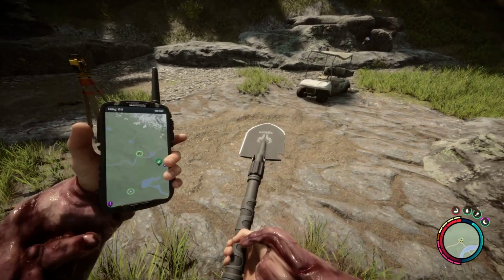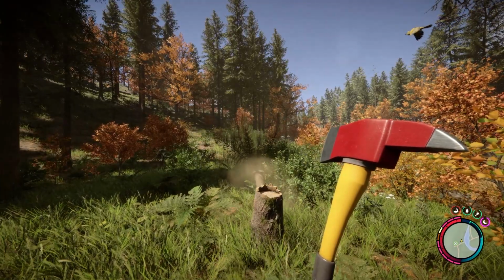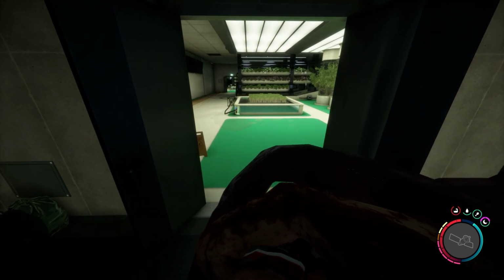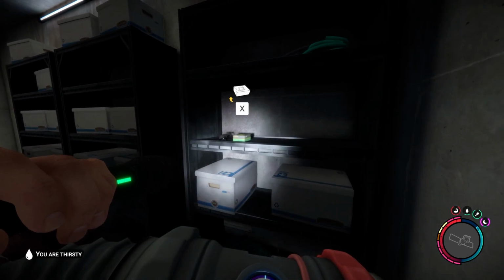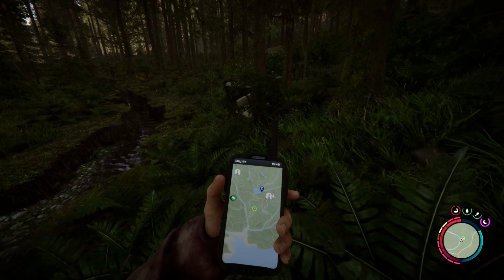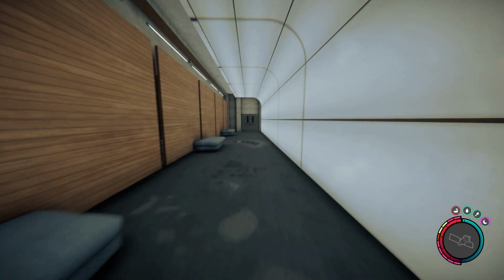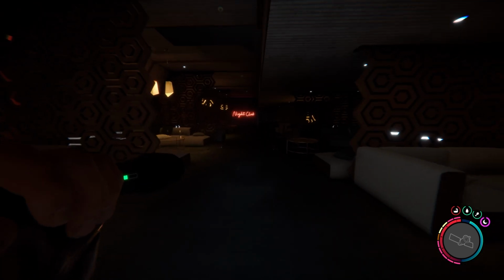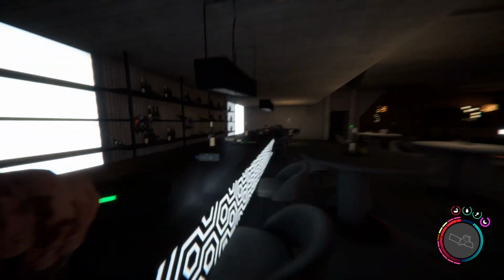Sons of The Forest ALL Keycard Locations Guide - How To Get Crossbow & Chainsaw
Here's my guide on how to get All Keycards in Sons of The Forest in which I share the locations of the Maintenance Key, VIP Key and Guest Key keycards which you need to get access to different areas in the game. This guide includes all keycard locations on the map and which ones to visit first. These secret areas grant access to the best weapons in the game, including the Firefighter Axe, Crossbow and Chainsaw in Sons of The Forest, which locations I also share in this video. These tips and tricks will help you to get prepared fast in Sons of The Forest. Enjoy!

5 INSANE Hacks to Enter & Lock Your Base in Sons of The Forest - Door Lock, Wall Teleport

0:00 Intro
0:34 Maintenace Keycard
1:44 Firefighter Axe
2:01 VIP Keycard & Crossbow
4:28 Guest Keycard & Outfits
6:24 Guitar & Chainsaw

🤝 Business & collaboration:
info@04AMofficial(dot)com